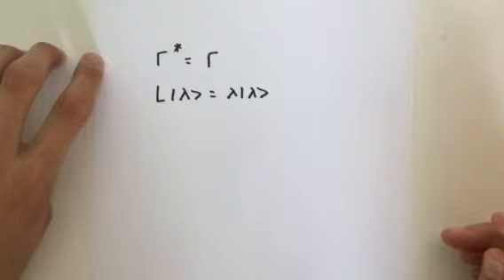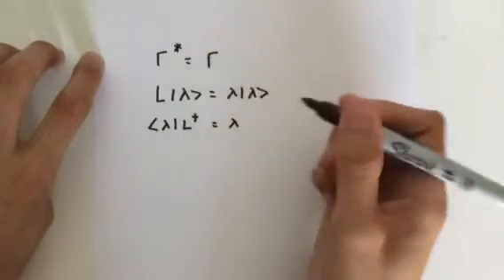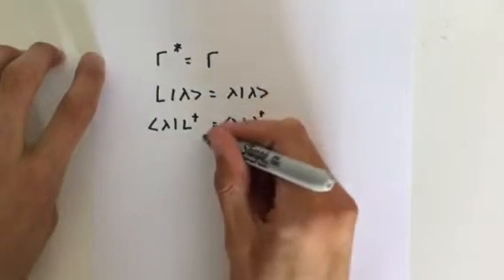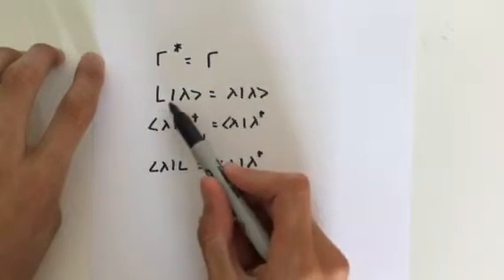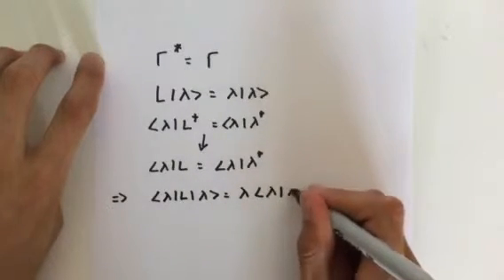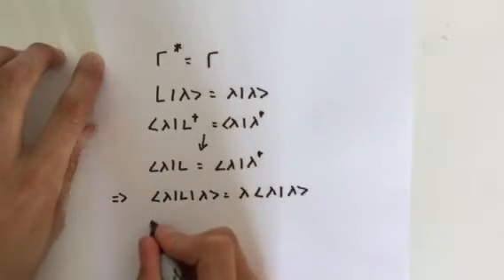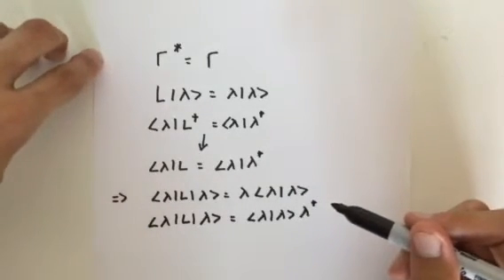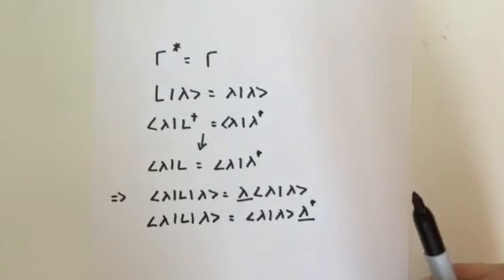Exercise II (solution): Quantum mechanics - Eiganvalues of any hermitian operator are real numbers.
Solution to exercise II